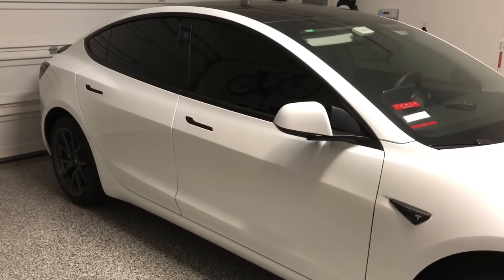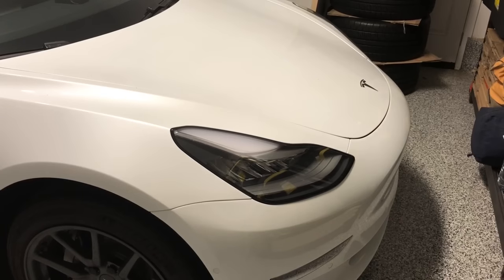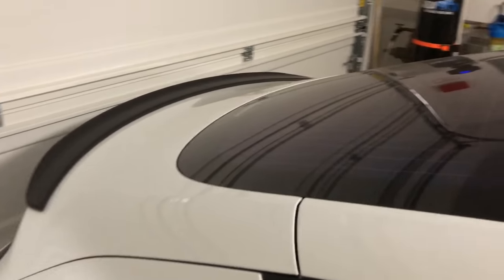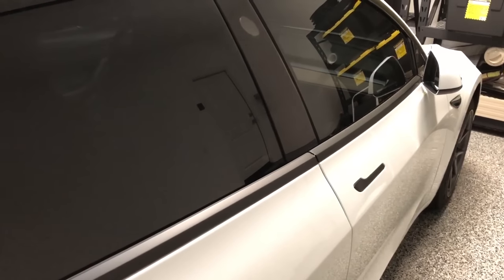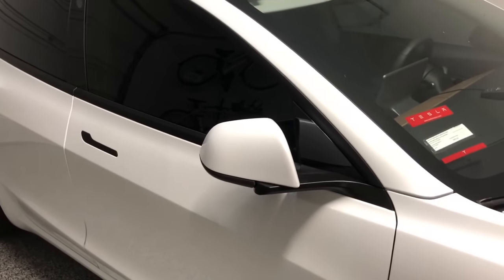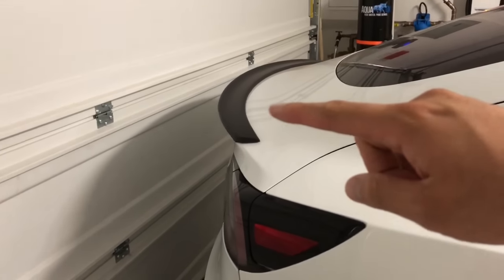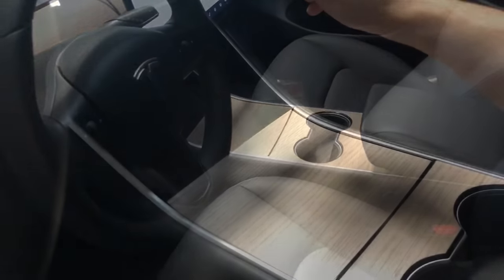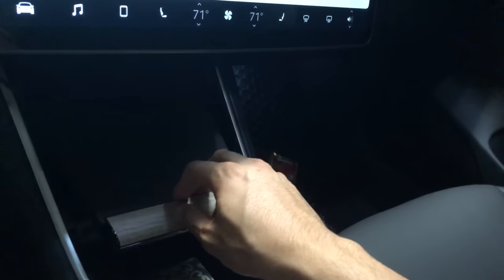Our Tesla Model 3 Modification and Upgrades